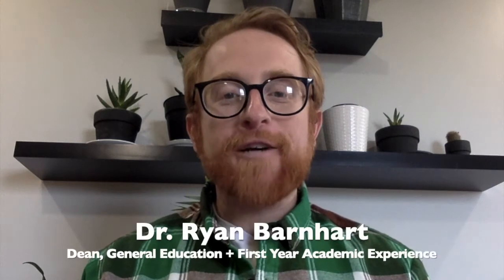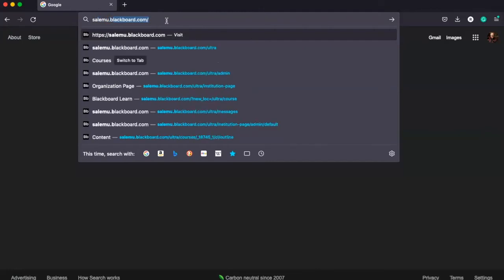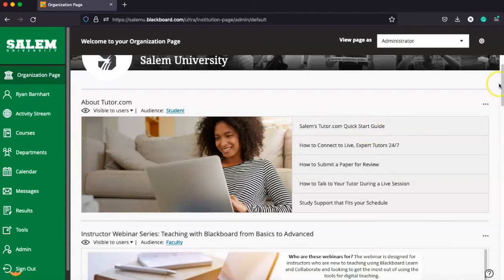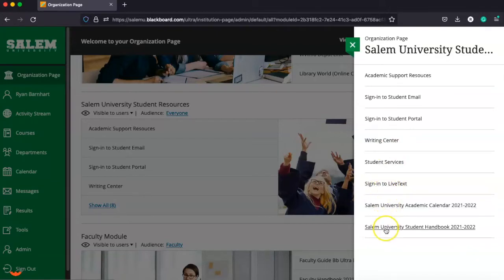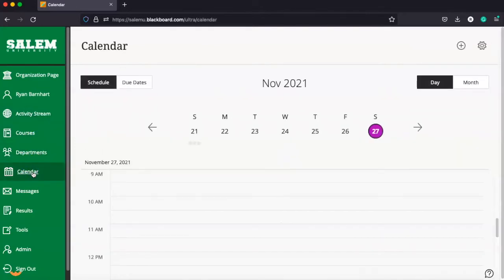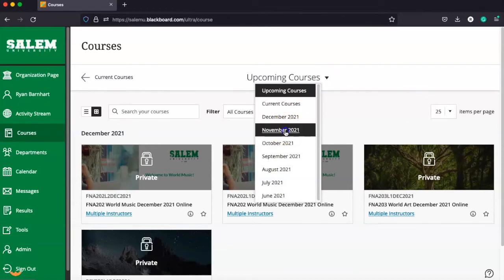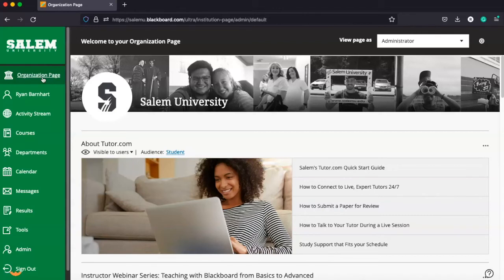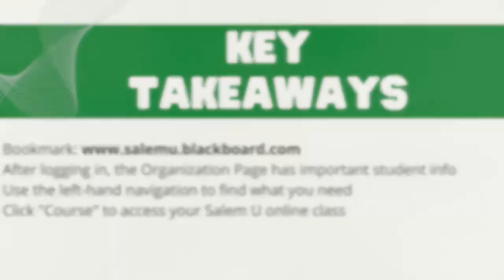Salem U Online Orientation - Navigating Blackboard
In this video, we talk about how to navigate to Blackboard, the Salem U online class platform.